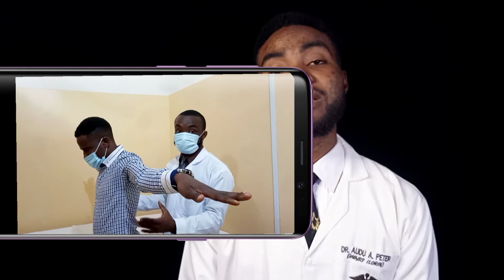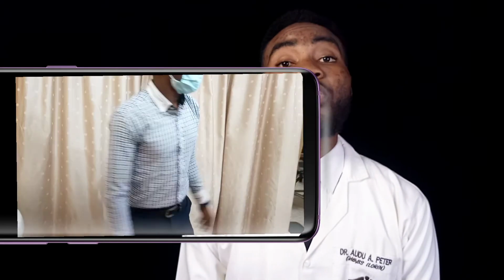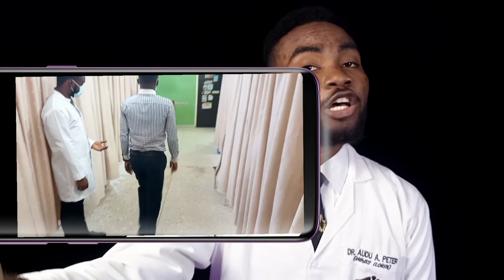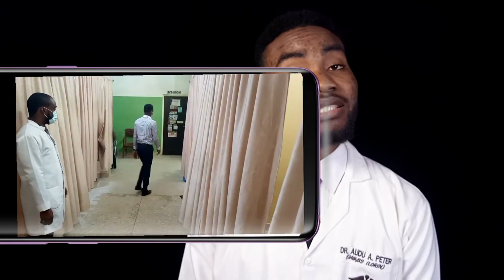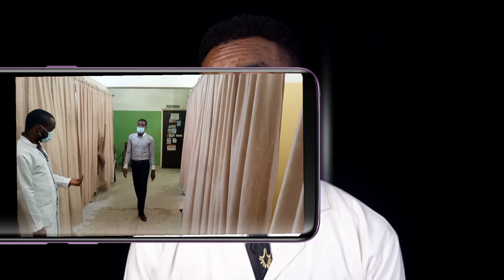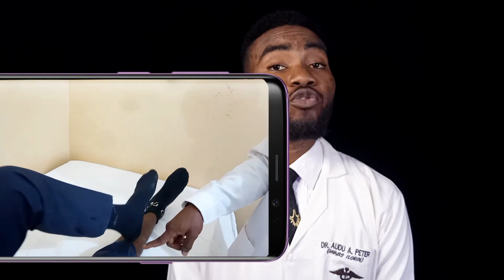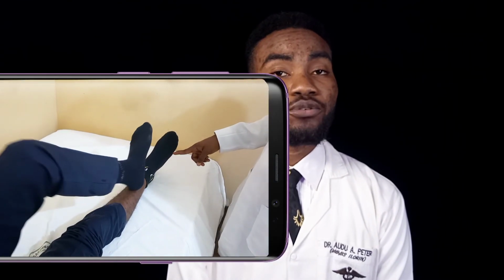CEREBELLAR EXAMINATION OSCE Clinicals exams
These are the core aspects of cerebellar examinations. it is also demonstated so you can easily remember